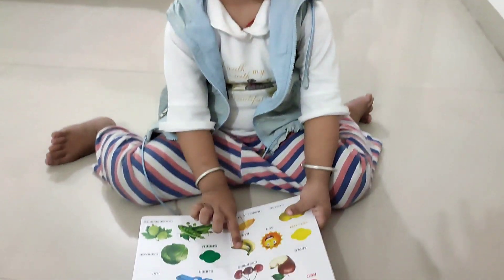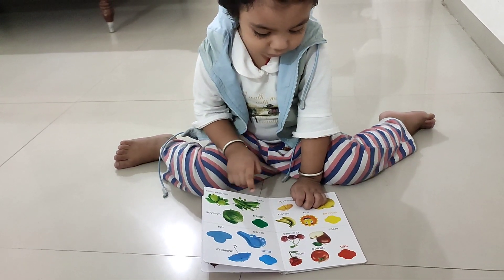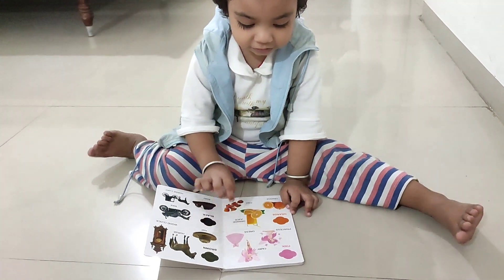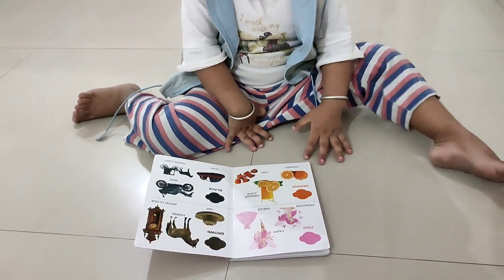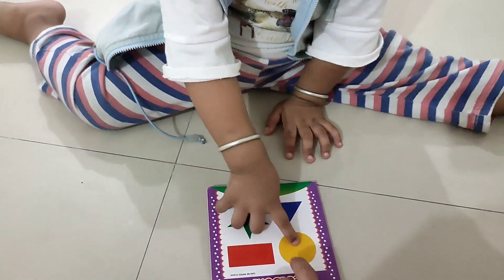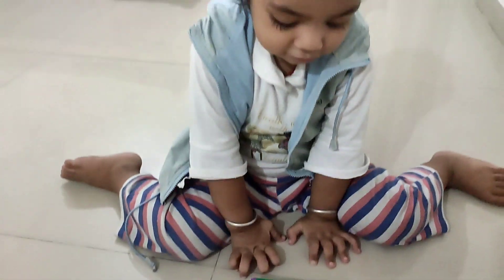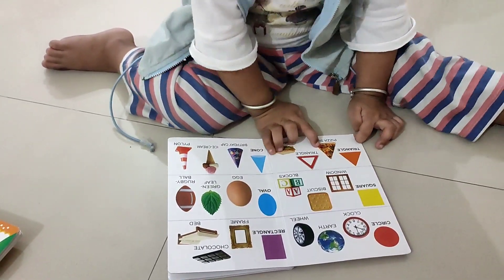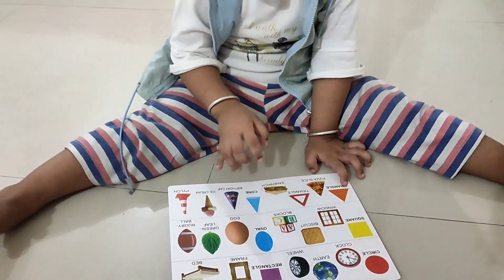2 saal ki mishka ko sab pta hai | mishka mummy ko padha rahi h ya mummy mishka ko dekh lo aap sab 😅😂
2.5 year mishka study time I sab pta hai mishka ko 😂 | aap bhi dekho or videos k liye comment karo | mishka ki cute cute harkate dekho |